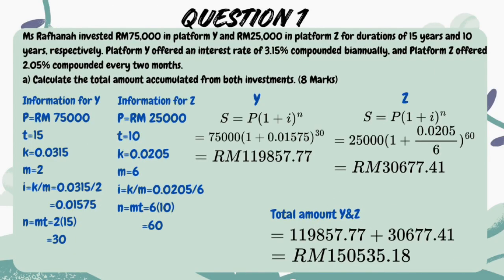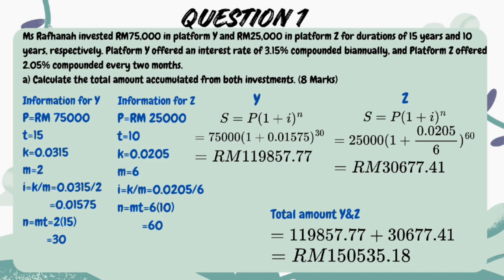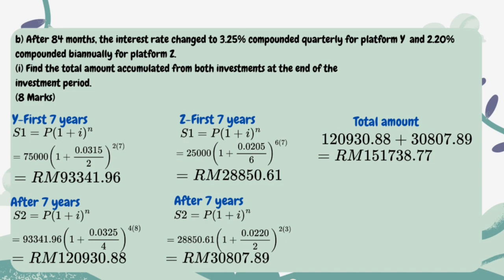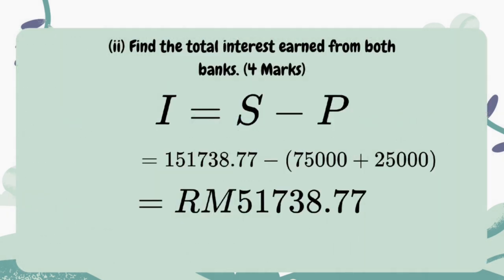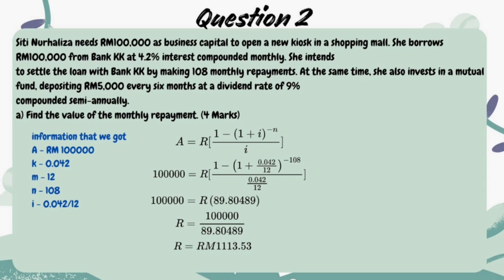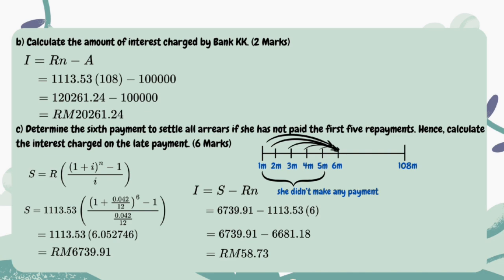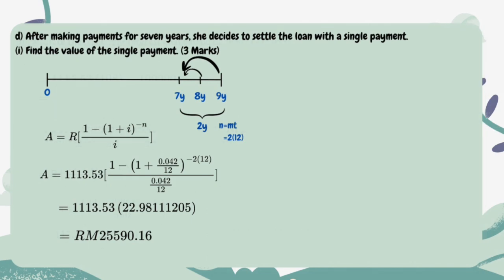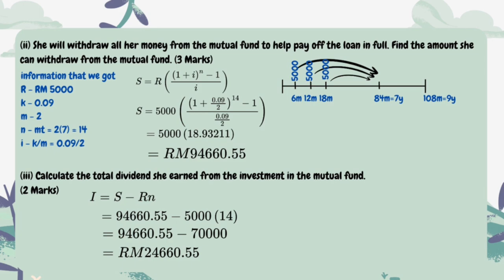MAT112-VIDEO ASSIGNMENT (COMPOUND INTEREST & ANNUITY)